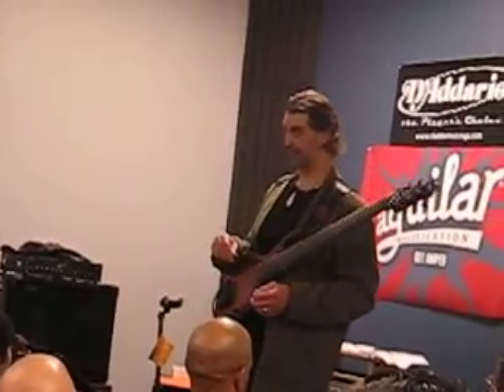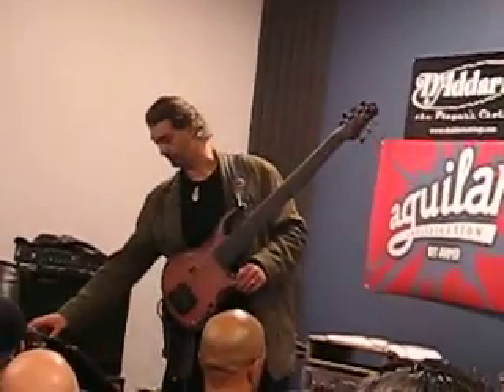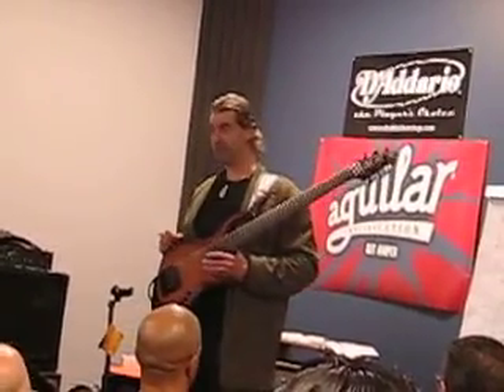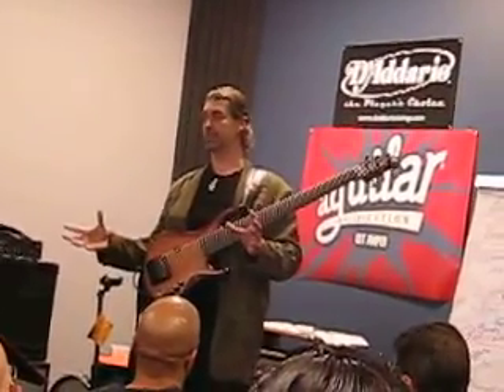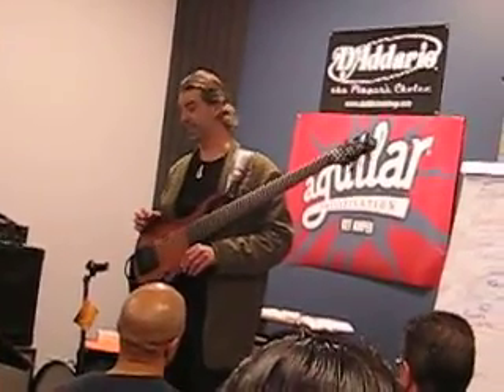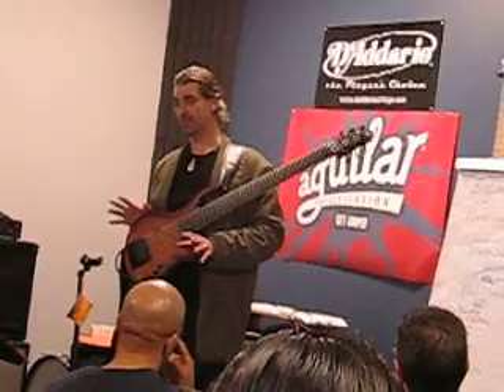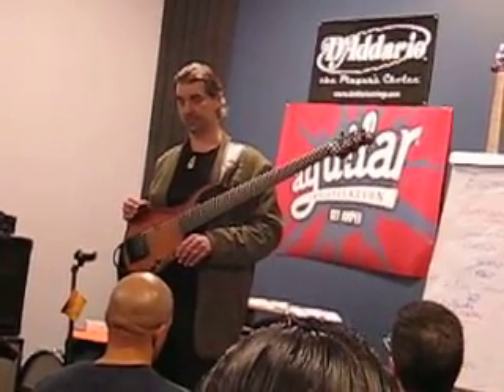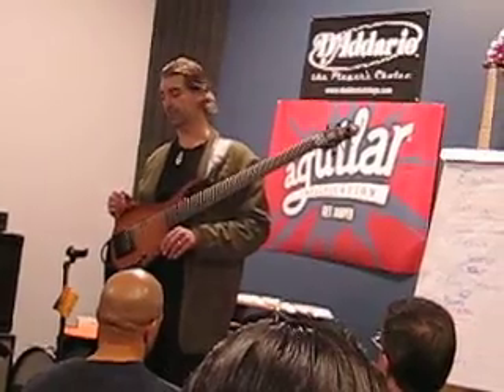Patrick Pfeiffer PA Clinic 12-2-07 2